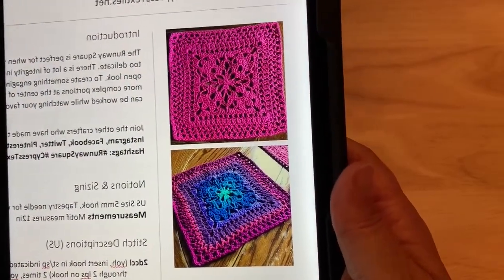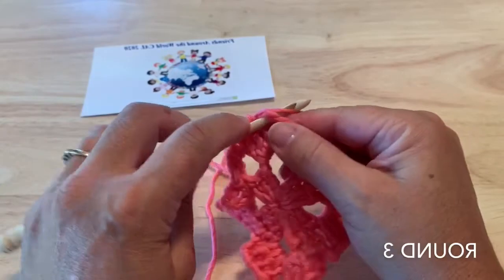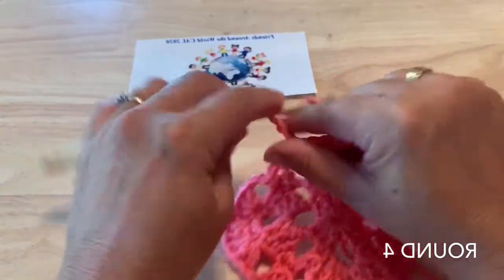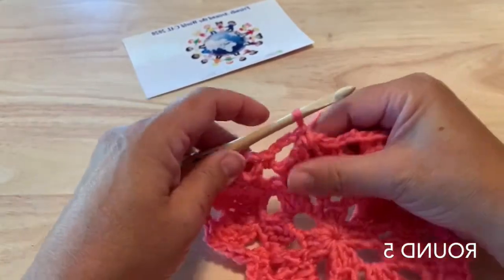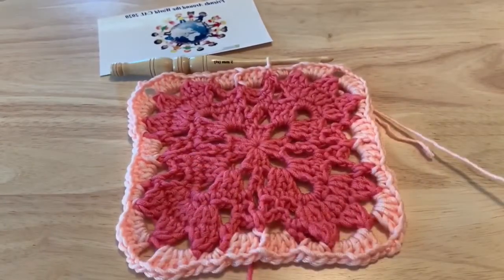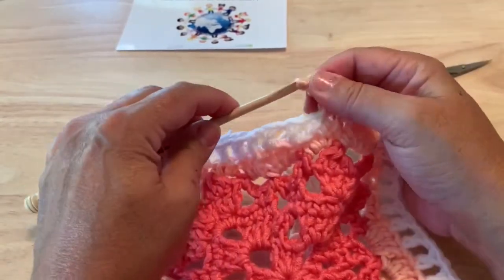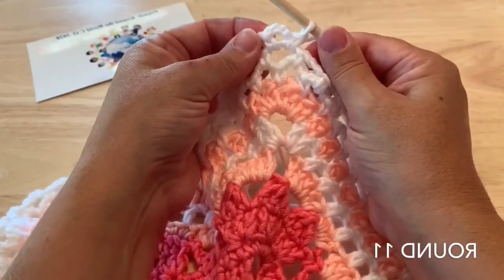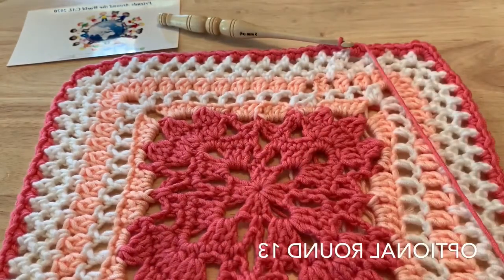Week 19 Runway Left hand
NOTE: Round 8 should have 13 2dccl each side not 12 as stated in video.

By Rachele Carmona of Cypress Textiles
FATW5 Week 19
Hosted by& link to Pattern :